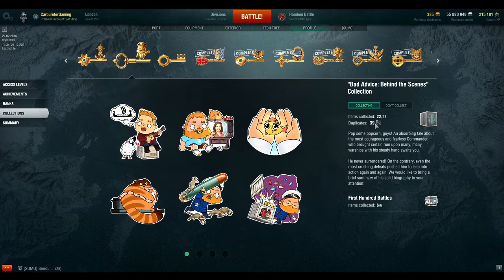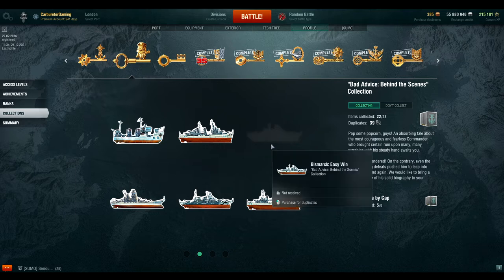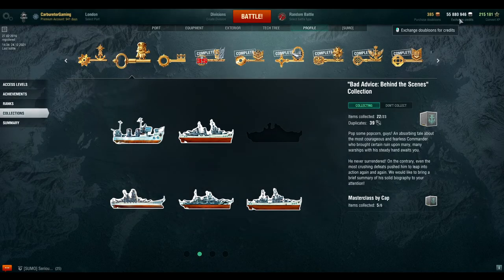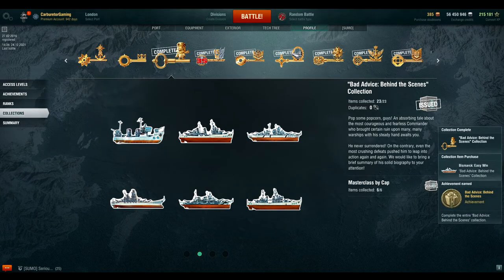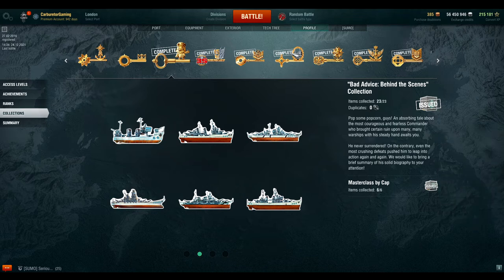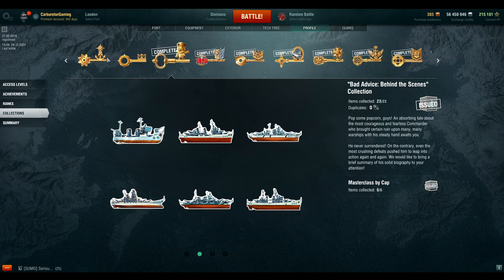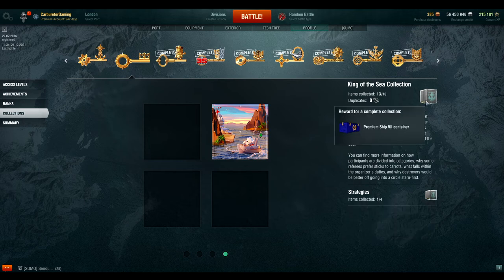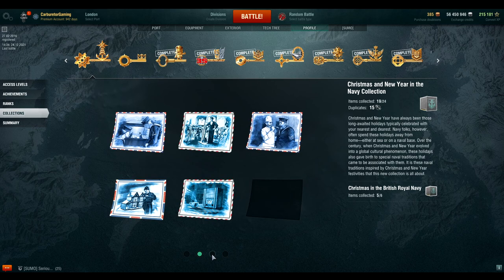Using Collections to Farm Credits Shipviews with Carburetor Gaming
Credits can be a valuable commodity in World of Warships, especially in your early days. What if I told you, you could farm hundred of thousands, if not millions of credits through 1 simple action.

When you are collecting pieces for collections, duplicates are converted into keys. For each key left over, you will get 15,000 credits. Now that doesn't sound like much. However, I collected a meager 38 extra, and it netted me an extra 570,000 credits. For a new comer, that could be your next ship.